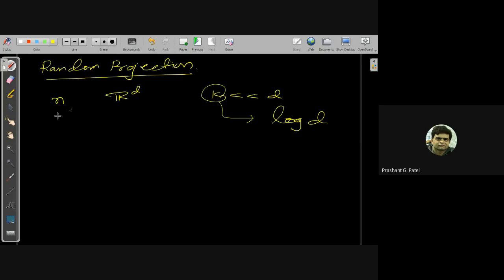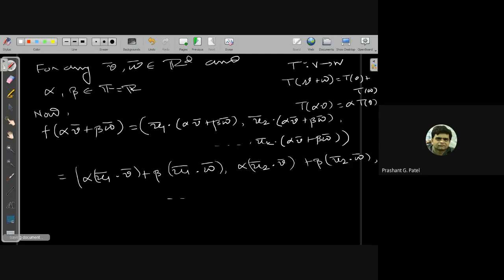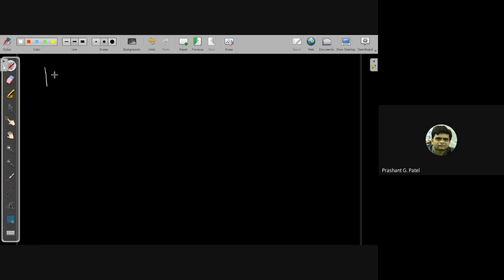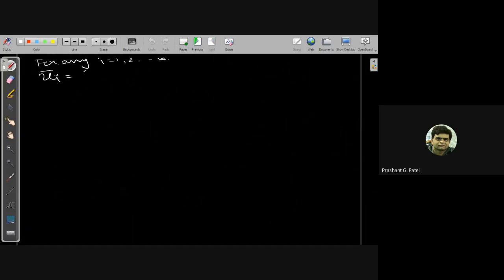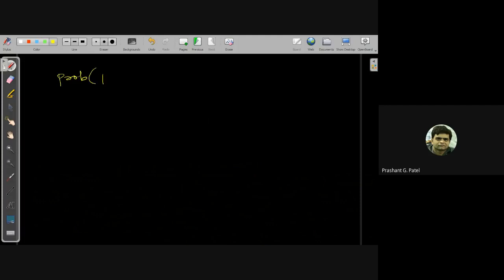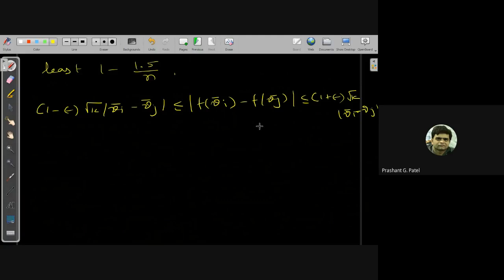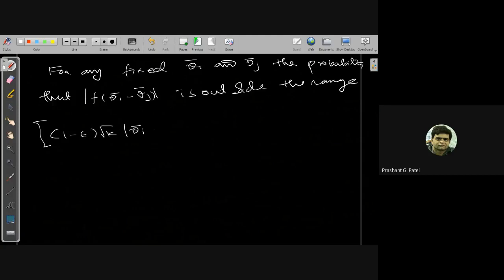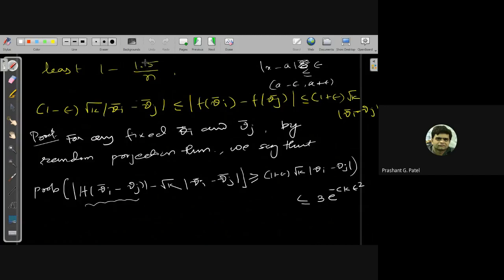Random Projection & Johnson-Lindenstrauss Lemma | High Dimension Data |MSc Big Data Analytics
In this lecture, Random projection and Johnson-Lindenstrauss Lemma.